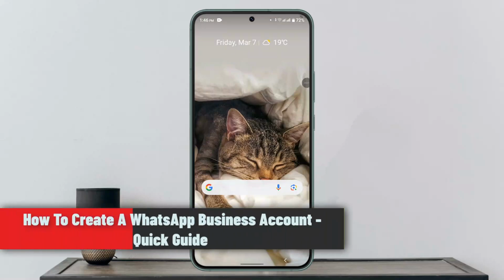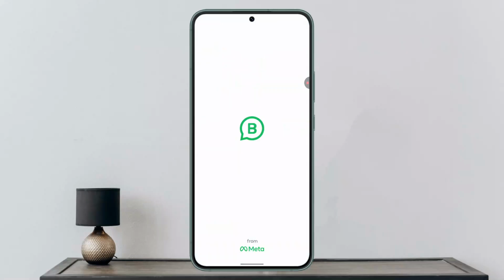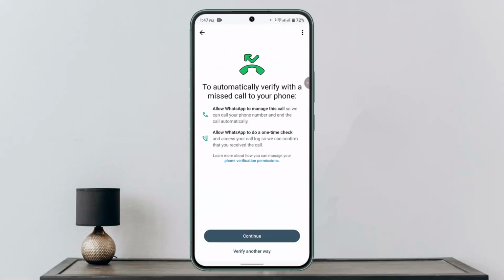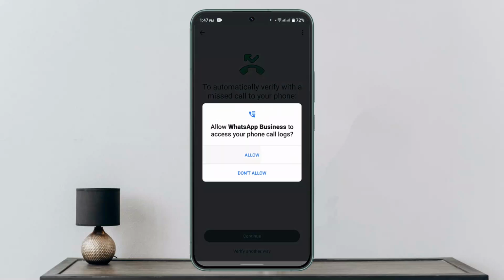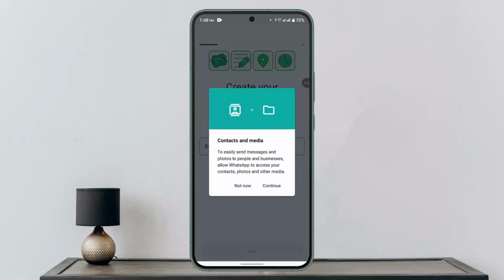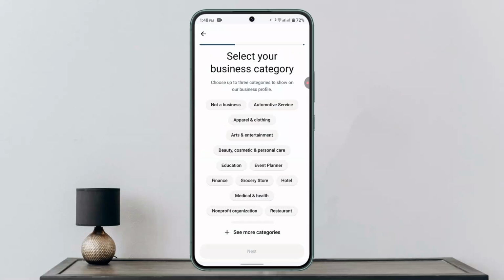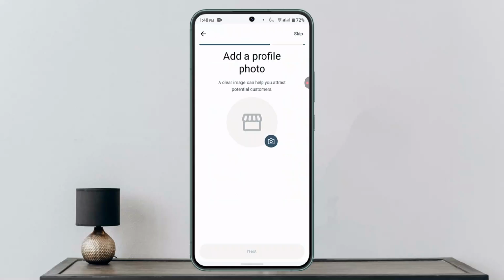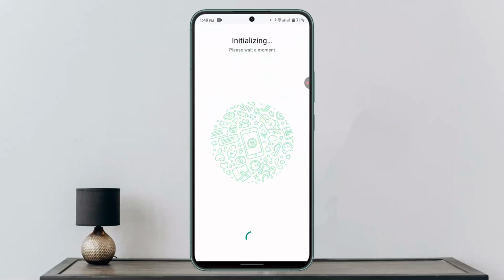How To Create A WhatsApp Business Account ! - Quick Guide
If you want to create a WhatsApp Business account, this video will guide you through the process step by step. WhatsApp Business is a free app designed to help small businesses communicate with customers efficiently. It offers features like automated messages, business profiles, and quick replies, making it easier to manage customer interactions.

To get started, make sure your device is connected to the internet and download the WhatsApp Business app from your respective app store. Next, enter your phone number and select your country. After confirming your number, you'll receive a verification code via SMS or call. Enter the code to proceed with setting up your account.

After verification, grant the necessary permissions for WhatsApp Business to function properly. If you've used this number on WhatsApp before, you may have the option to restore previous chat history. Then, set up your business profile by entering your business name, selecting a category, and adding optional details like business hours, location, and a website link. You can also upload a profile picture for your business.

Once you've completed these steps, your WhatsApp Business account will be ready to use. You can now manage business interactions, set up auto-replies, and utilize other tools designed for professional communication. This setup makes it easier for customers to reach you while maintaining a professional presence on WhatsApp.

Timestamps:
0:00 Introduction
0:08 Downloading and installing WhatsApp Business
0:31 Verifying phone number
1:06 Setting up business profile
1:47 Customizing business details
2:19 Completing the account setup
2:25 Conclusion